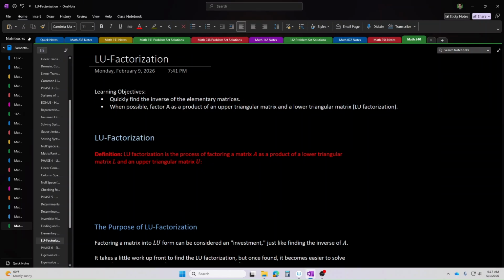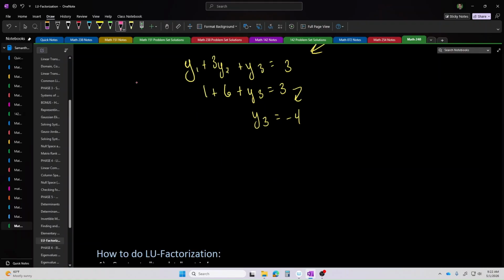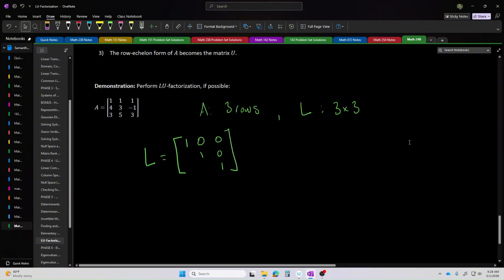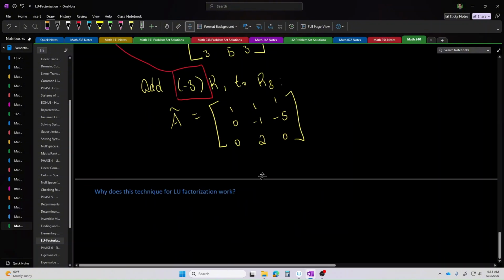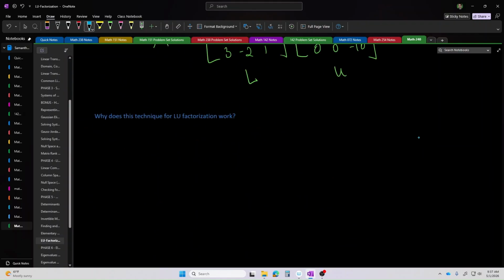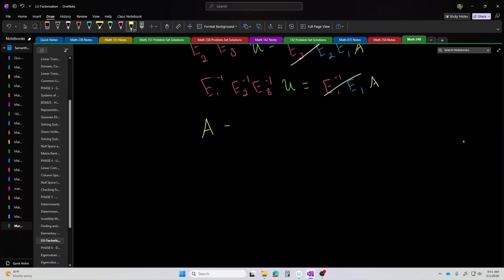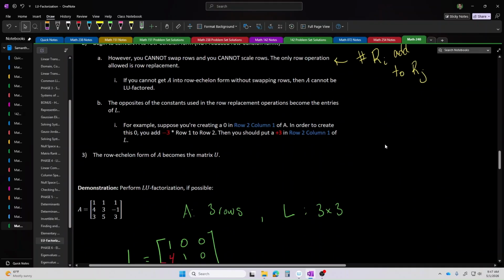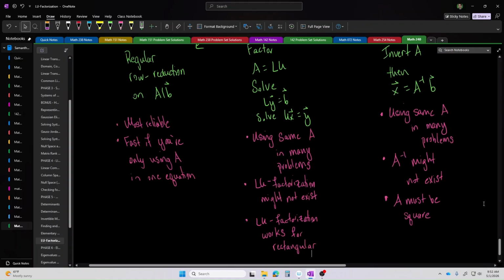Linear Algebra - 30 - LU Factorization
00:00 Definition and Use
06:12 Finding the LU Factorization
15:08 Why the Process Works
24:14 Row Reduction vs LU Factorization vs Inverses